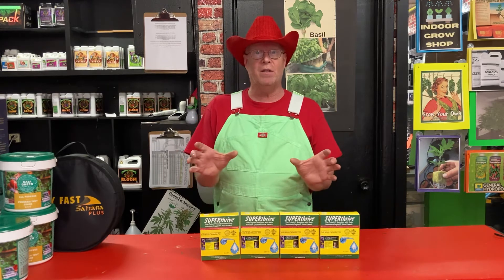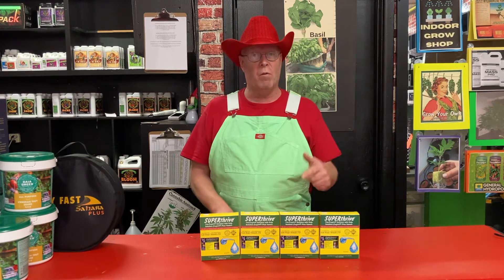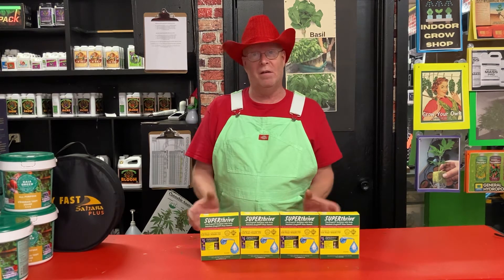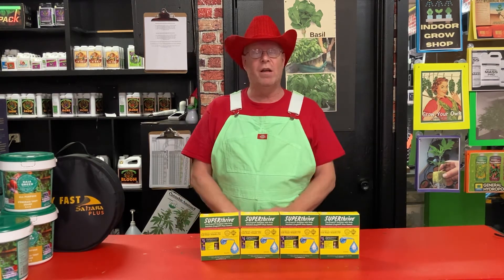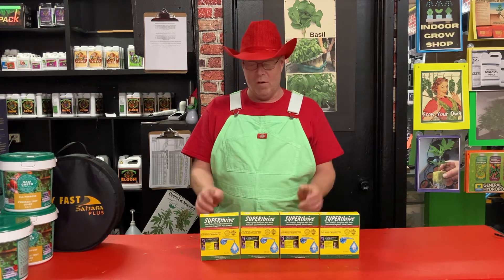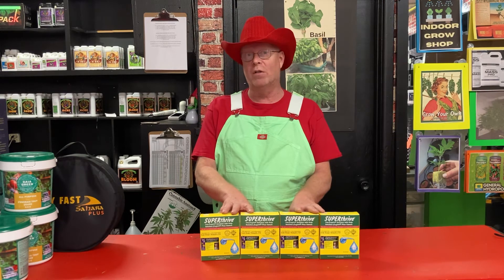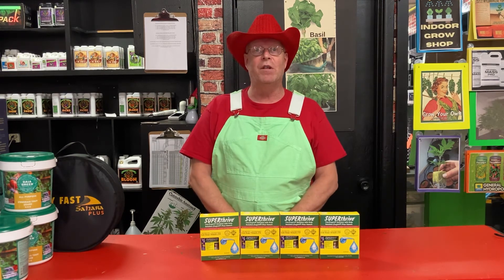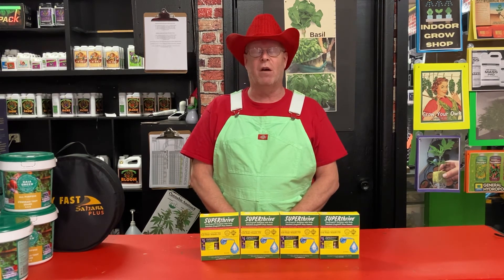Plant Supplement Super Thrive. Professor Green Jeans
information on super thrive the decades old plant growing aid. homegrowhapiness.ca